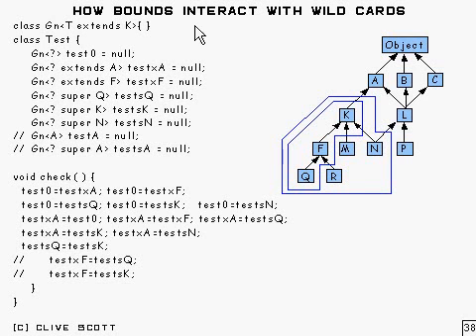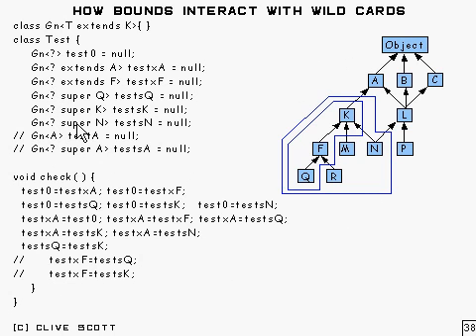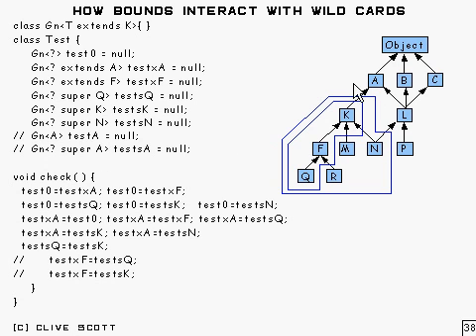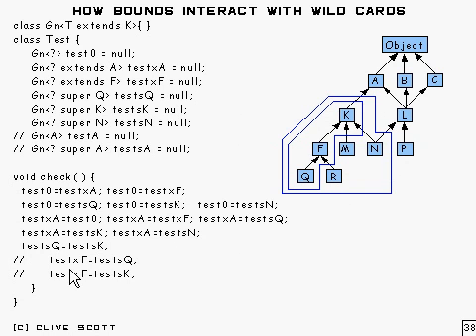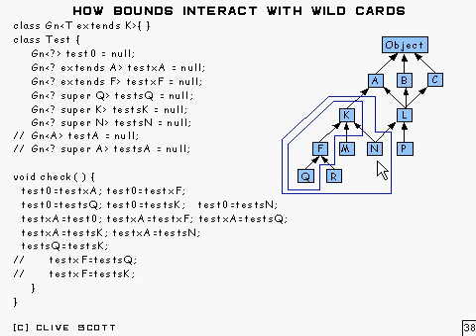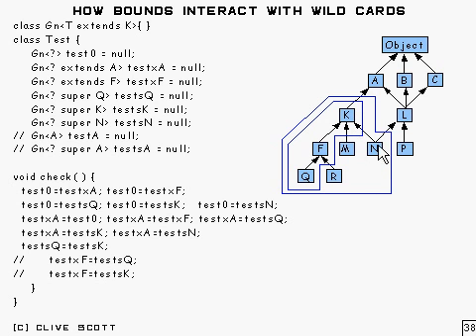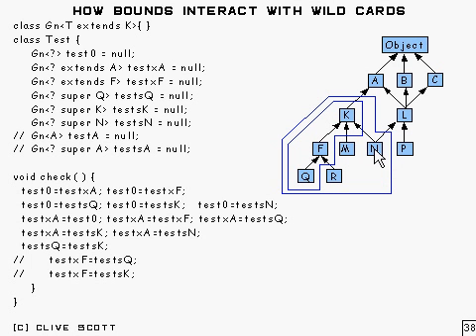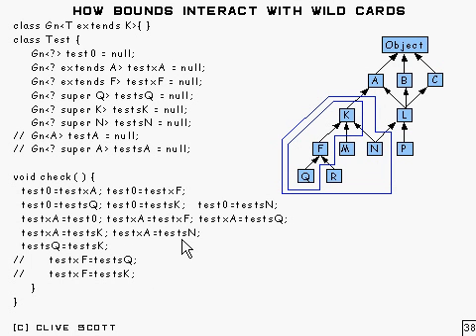Java Tutorial 24.35: Generic types and Wildcard types